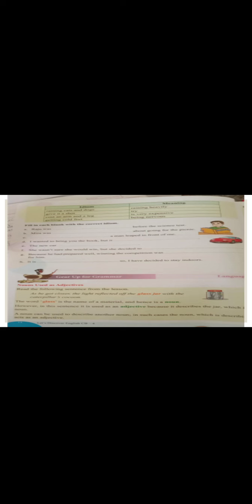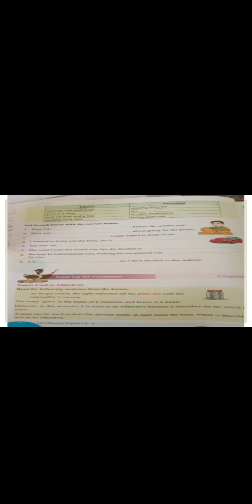August 10, 2020